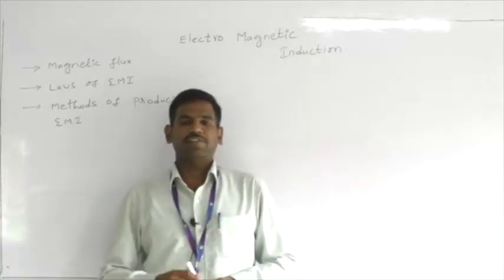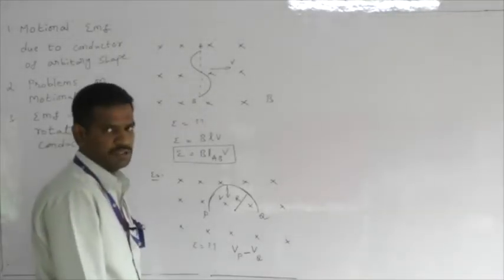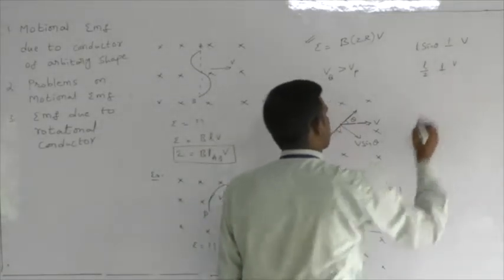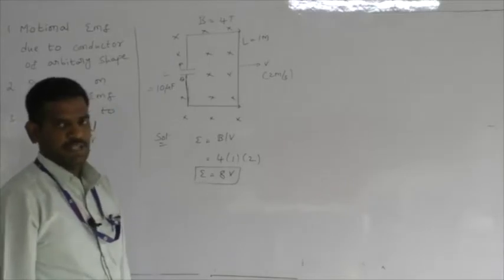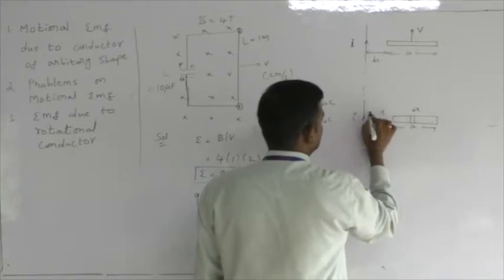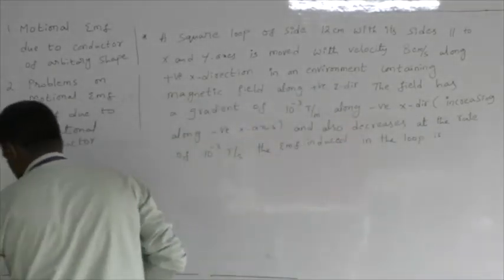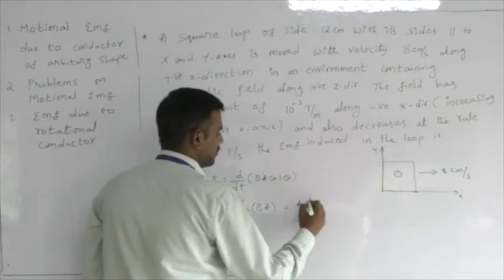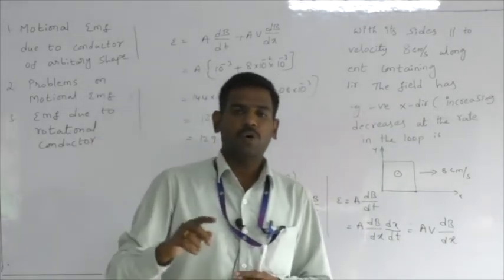ELECTRO MAGNETIC INDUCTION FOR IIT JEE/NEET PART 1 |FULL CONCEPTUAL STUDY | by PERFECT ACADEMY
ELECTRO MAGNETIC INDUCTION FOR IIT JEE/NEET PART 1 |FULL CONCEPTUAL STUDY WITH THEORY AND SOLVED PROBLEMS  | by PERFECT ACADEMY